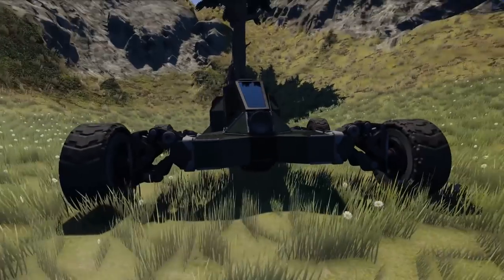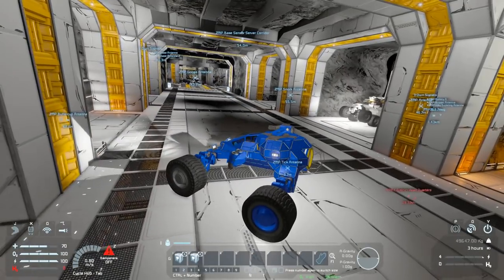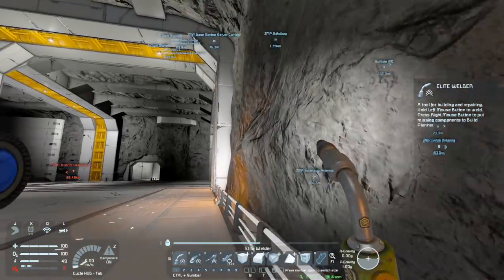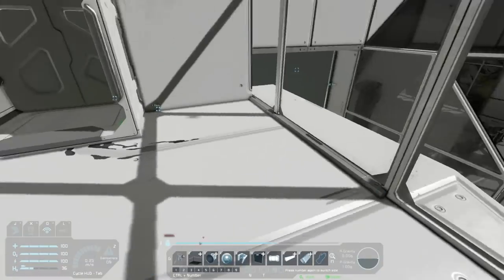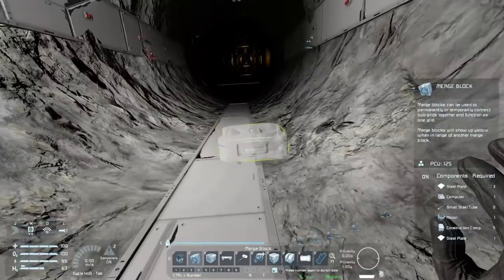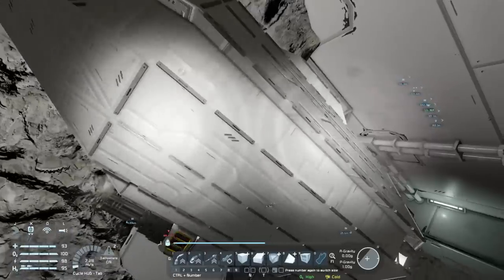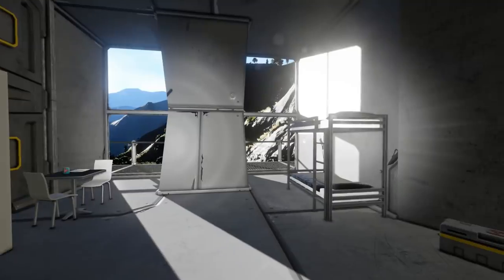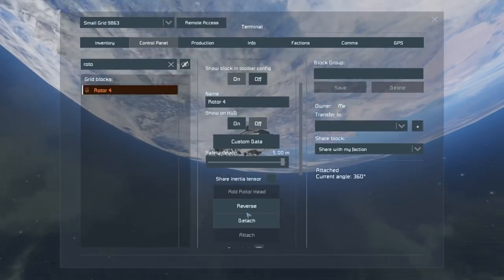Survival, Maybe... #112 Thanks for all the Fish (A Space Engineers Survival Series)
Thank you to everyone who has been a part of making this series possible.

From the scripters like Isy, Remaarn, 1wsx10, Rich27, Octavio and many others to the modders like Eikester who have kept their stuff working through untold numbers of updates and everyone who has suggested the things that went into the crazy builds I wouldn't have had anywhere near as much fun without your time and effort.

You have all made this possible and I am so very grateful.

I hope you enjoy the finale and are as excited as I am for the beginning of something new that will start soon.

Music and Sound Effects by:
Space Engineers